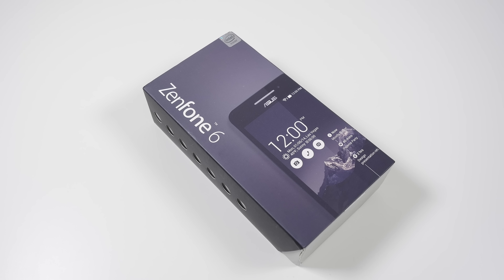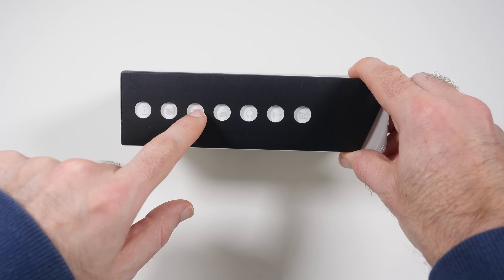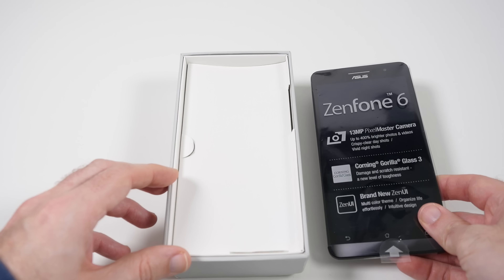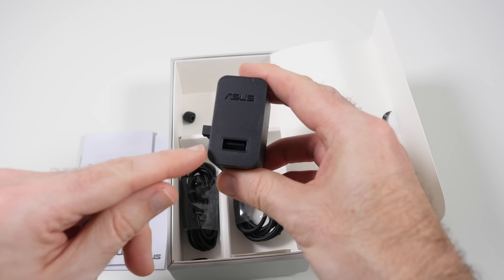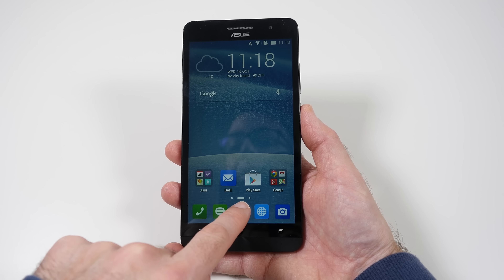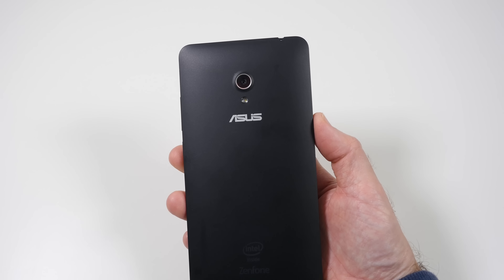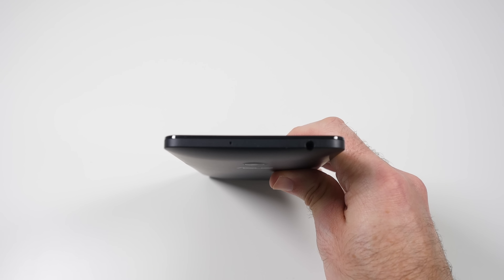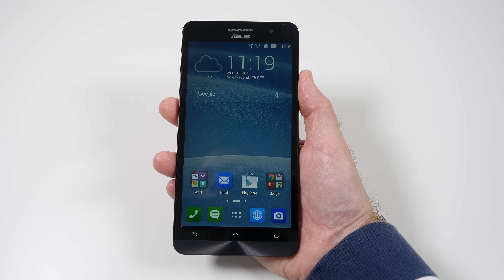Asus Zenfone 6 Unboxing & First Impressions